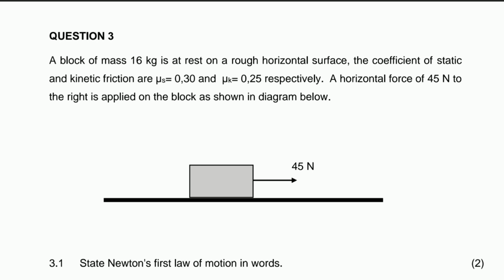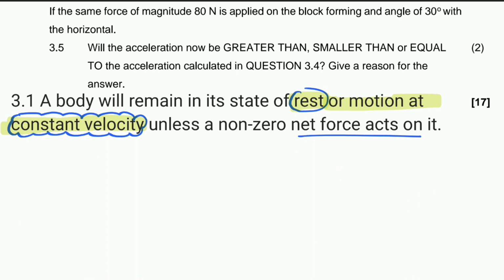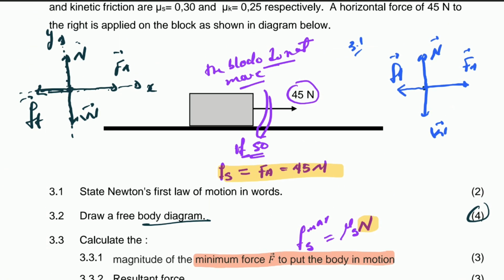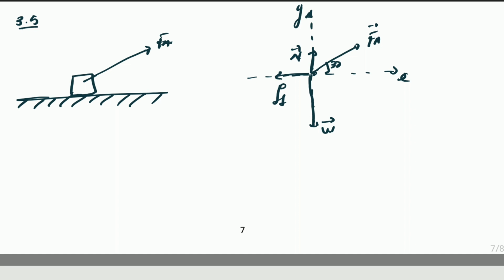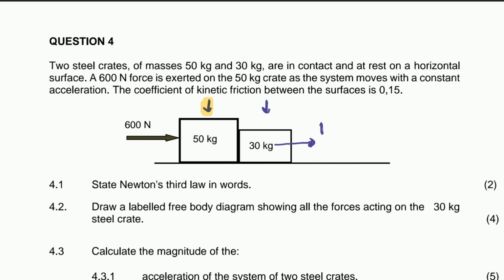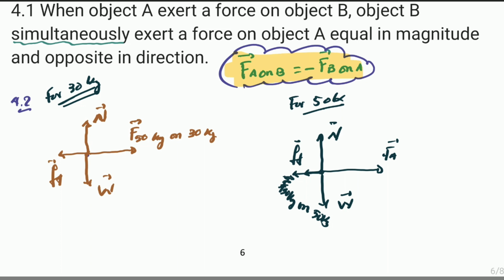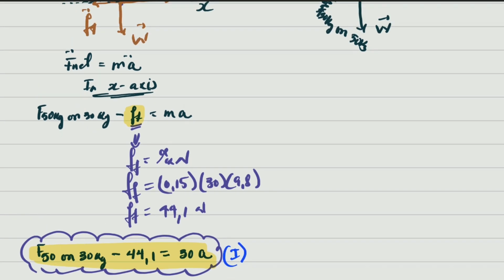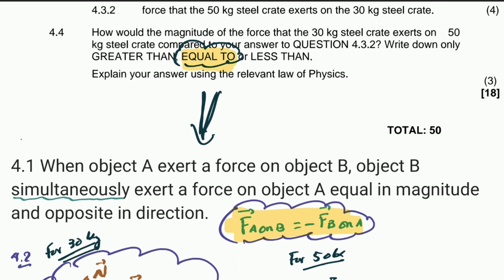Test on Newton's Law of motion for the Grade 11 and 12. Part II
In this video you will finish questions 3 and 4 from the test on Newton's Law.